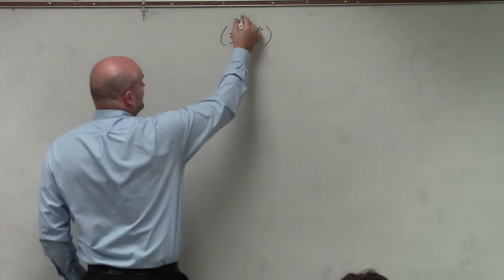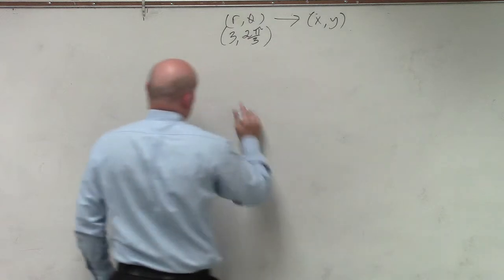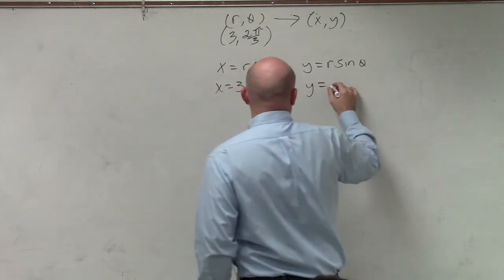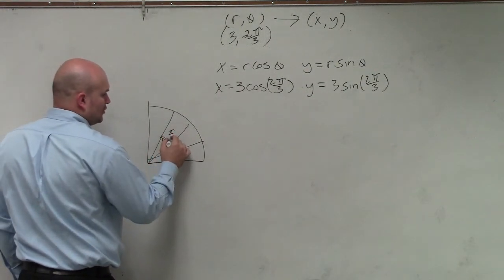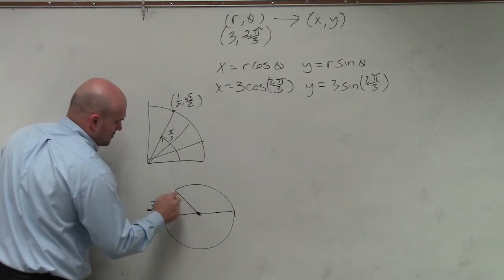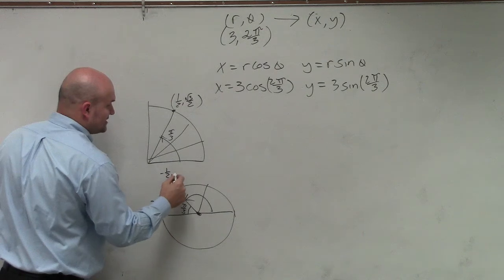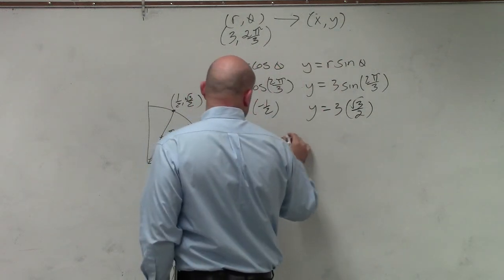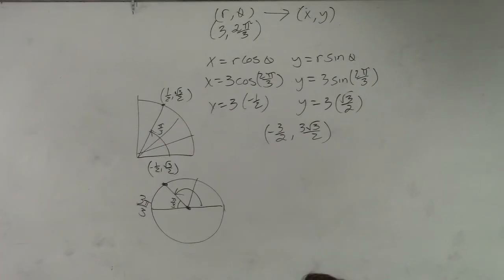Write a point in rectangular form from polar form